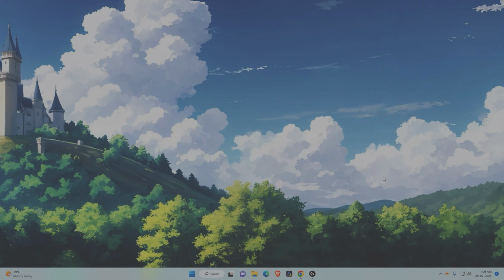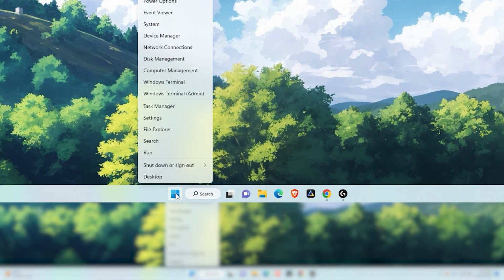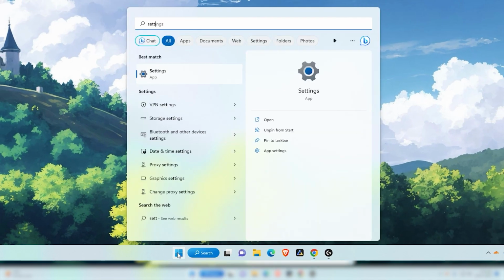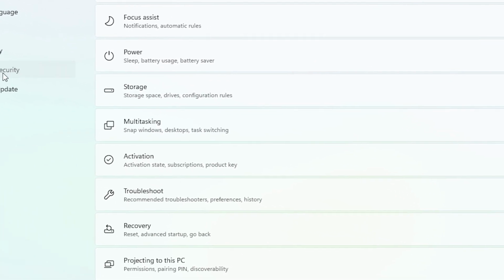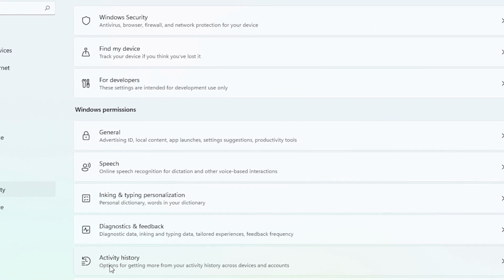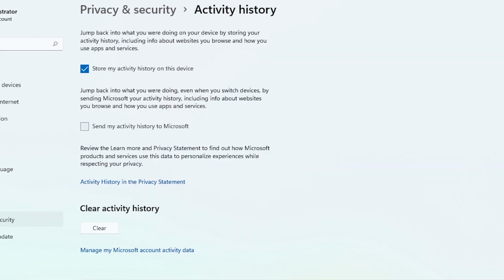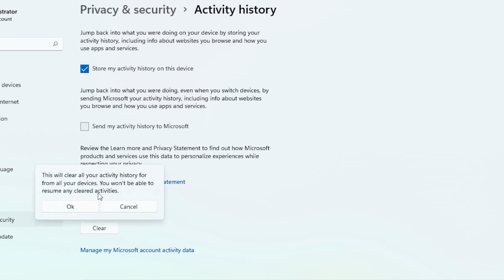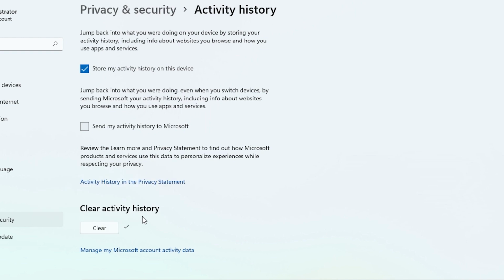How to Delete Activity History in Windows 11 and 10 | Step-by-Step Guide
Learn how to delete your activity history in Windows 11 and Windows 10 with this easy-to-follow, step-by-step tutorial. Clearing your activity history ensures your privacy and helps keep your system running smoothly. Watch now to discover the simple methods to remove your activity history on both Windows versions.